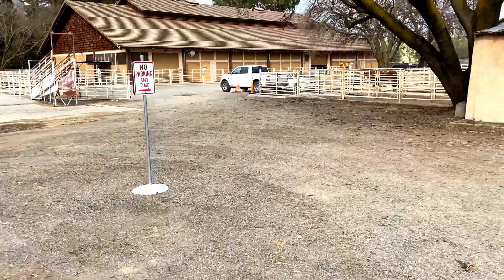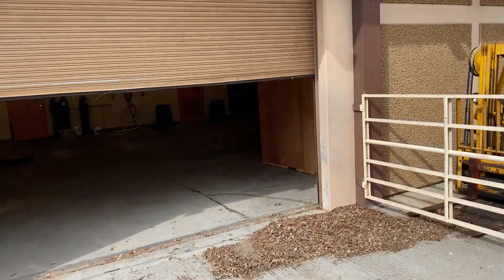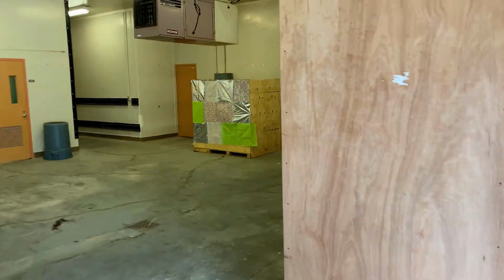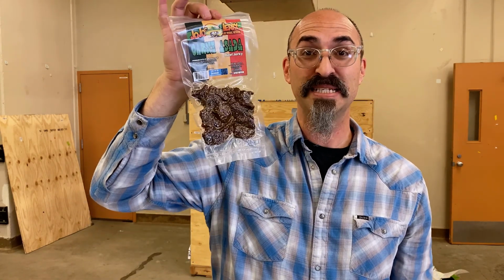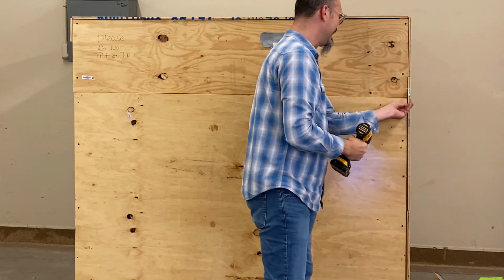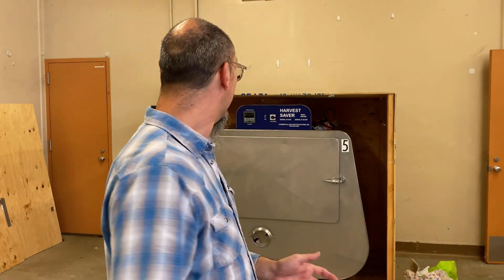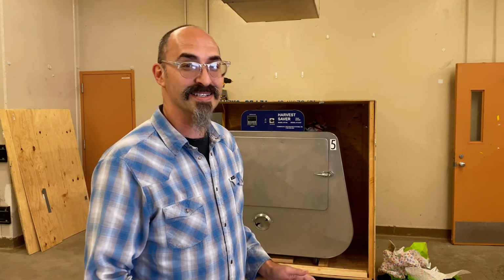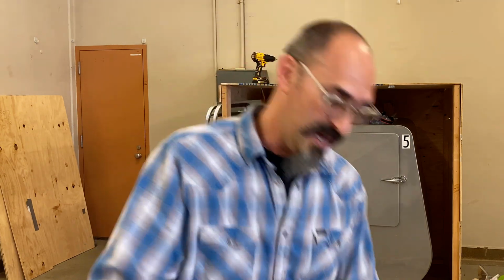Unboxing Sustainable Seafood and Food Science in Aquaculture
In this video I am unboxing a large mystery box on the University of California Davis campus. The equipment supports our research in seafood sustainability and the role of aquaculture and food science in promoting food security.

Salmon Image by congerdesign from Pixabay

Visit us at Aquaculture.ucdavis.edu